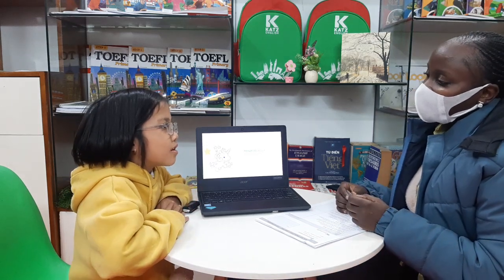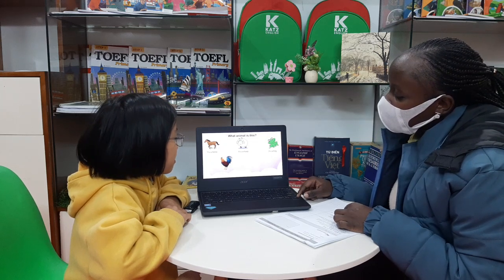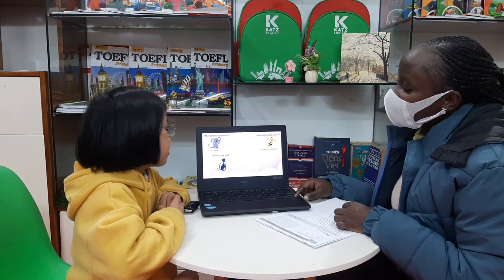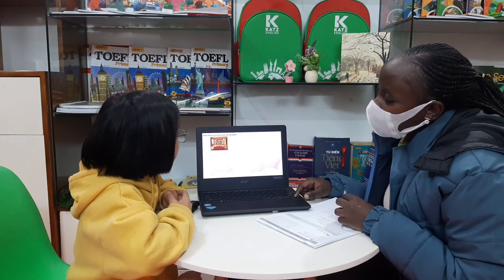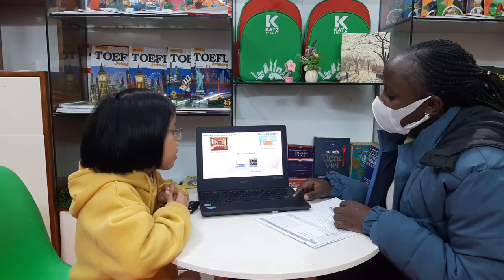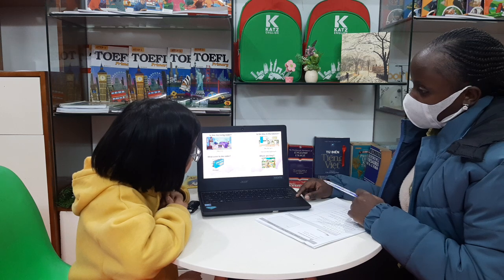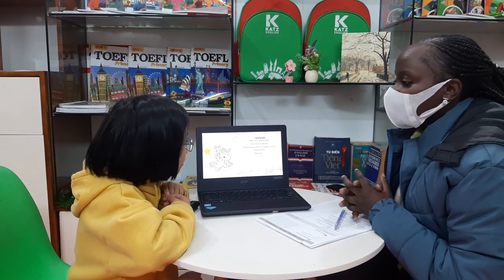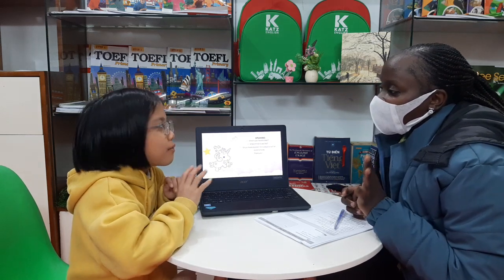[TEST] NANA - BEE B6 - T1.2023